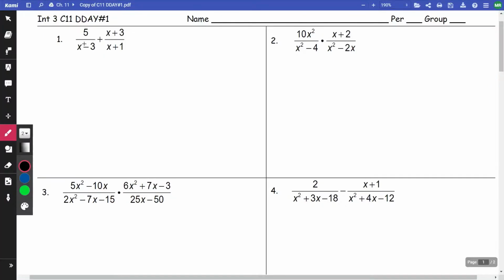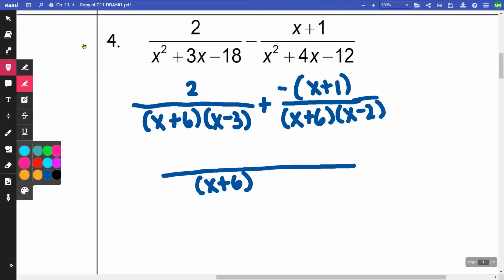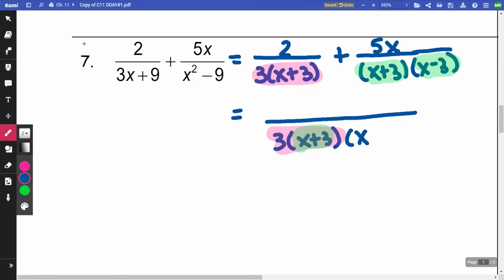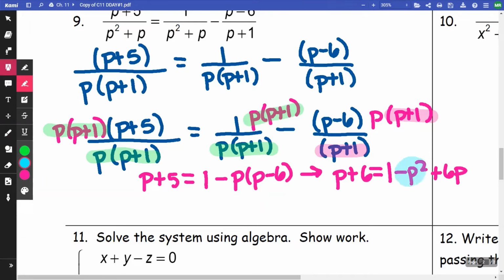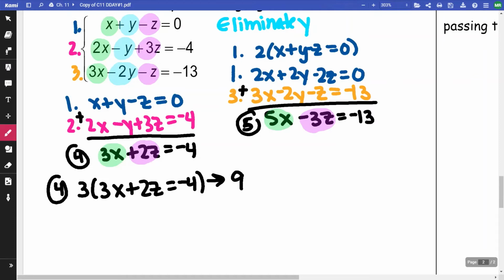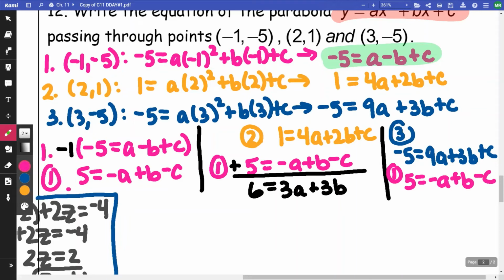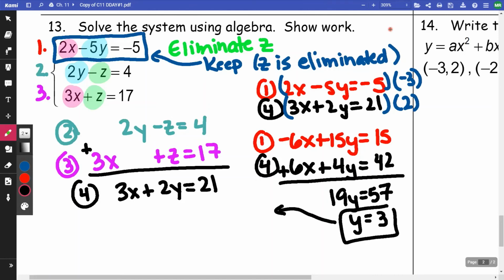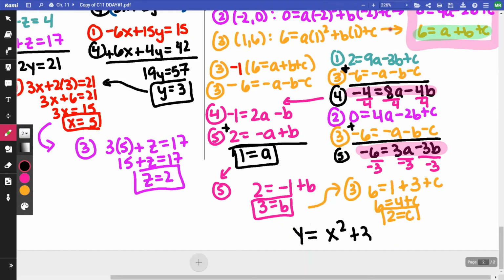Int3 Ch 11 D Day #1 2022